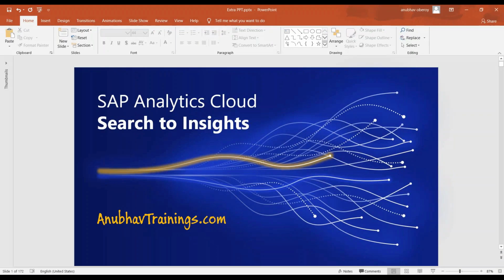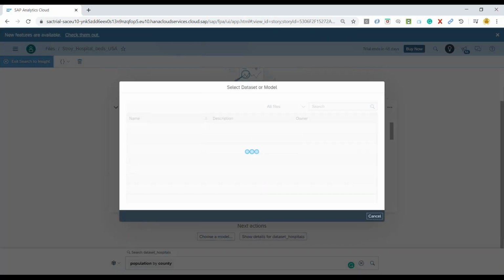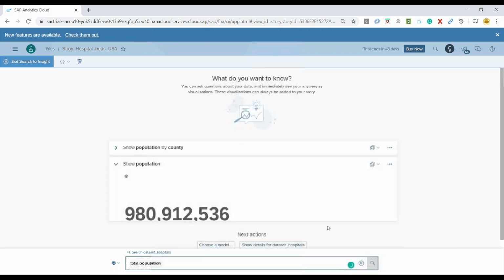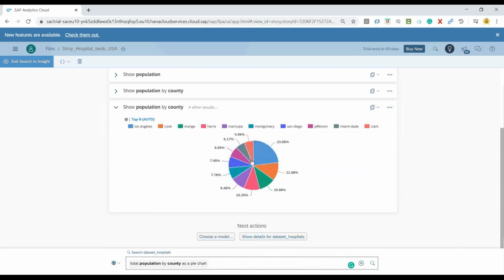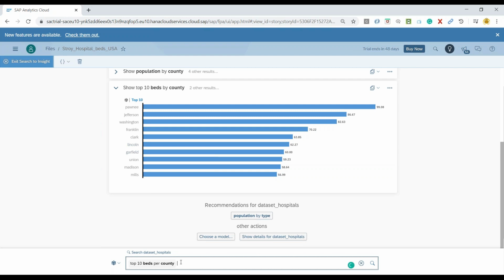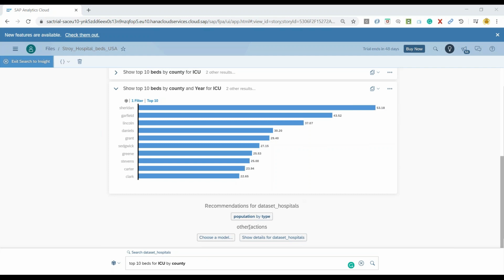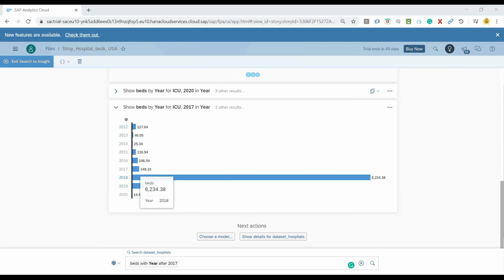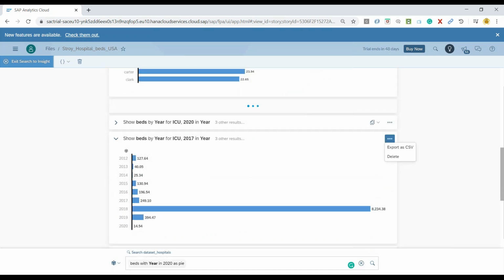Sap Analytics Cloud search to insight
Search engines like Google or Bing give you the ability to find the answer for anything that’s available on the internet. But what do you do when you need an answer from your company’s data that you’re working with? A search engine to just answer questions about your data? That’s exactly what SAP Analytics Cloud is offering you with Search to Insight!
How to access Search to Insight?
Until the version 2019.10 of SAP Analytics Cloud, Search to Insight was included within the actual search option of the tool.
Now, the Search to Insight option has been separately given to the users with this video.